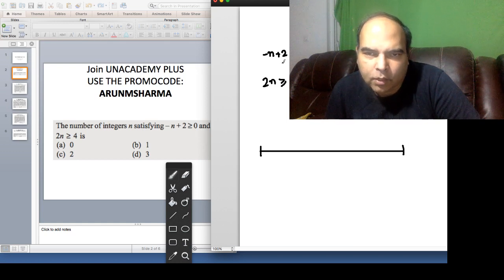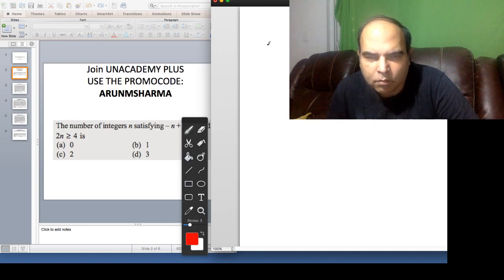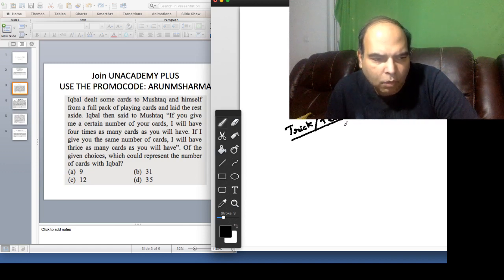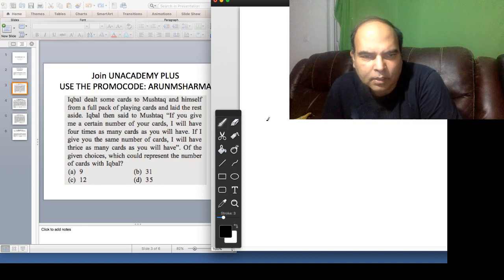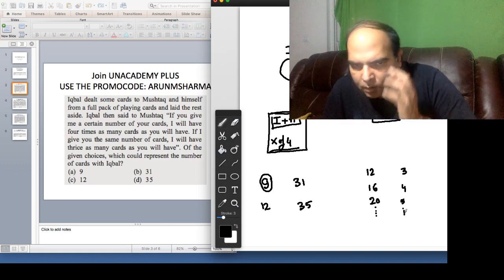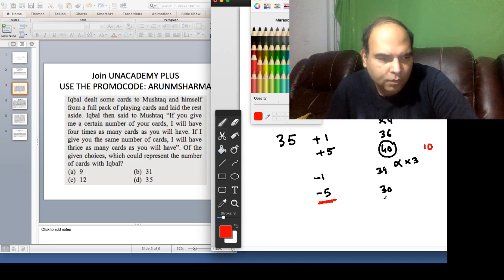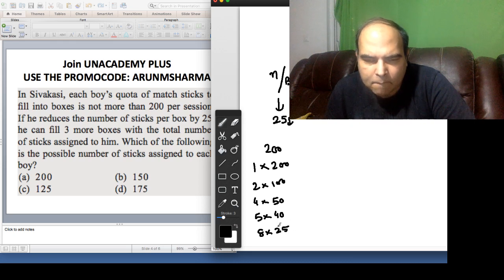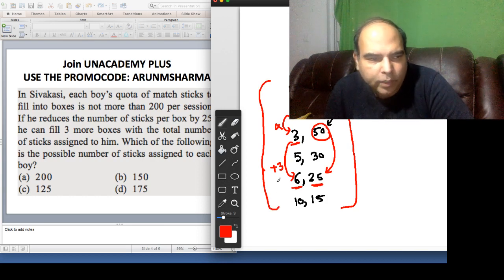Previous year Questions - Tricks and Techniques 1 by Arun Sharma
Unacademy Plus Subscription Benefits:
1. Learn from your favorite teacher
2. Dedicated DOUBT sessions
3. One Subscription, Unlimited Access
4. Real time interaction with Teachers
5. You can ask doubts in live class
6. Download the videos & watch offline Top Unacademy Special Classes